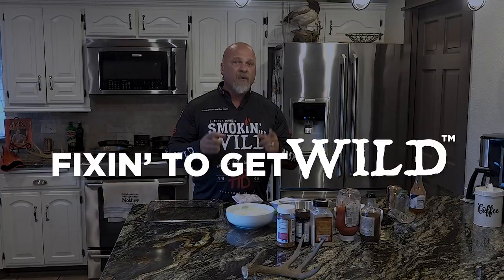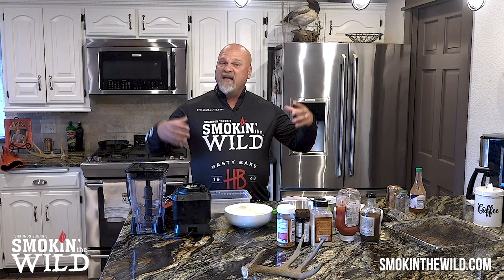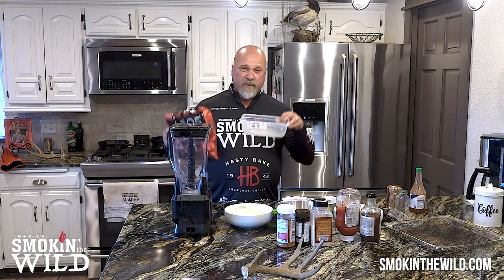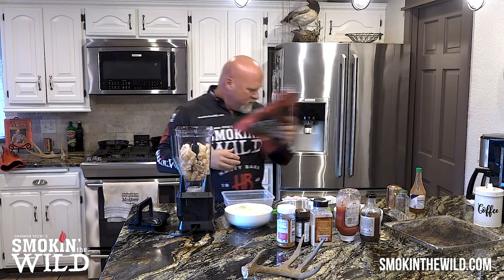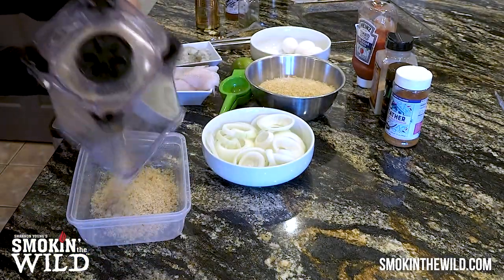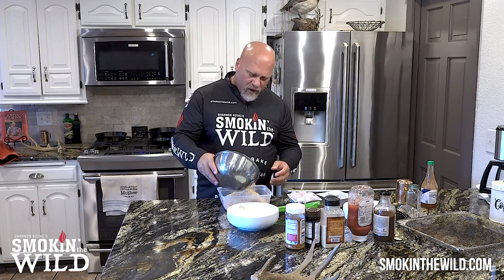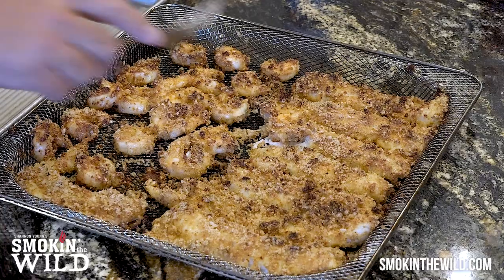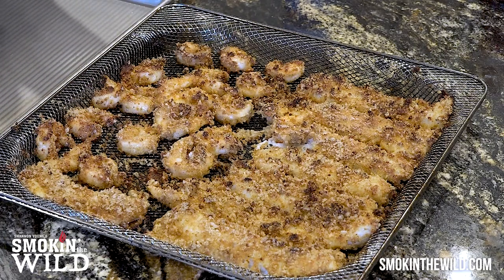Pork Rind, Air Fried Crappie, Shrimp and Onion Rings?? UH HUH!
PORK RINDS AND AIR FRYING???  Absolutely!  This SIMPLE, and LOW to NO carb meal is FANTASTIC!   Wouldn’t have dreamed in a million years that anything air fried could be this good, BUT so glad I discovered it!  I’ve lost 16 pounds and 8 total belly/waist inches in just 3 weeks eating this way!  BUT we HAVE NOT sacrificed eating perfectly seasoned food in the process!  To tell the truth, we probably will not go back to frying anything the way we used to!  This is just that good, and the results are even better!

If you are interested in finding out more about how to do what we have done/are doing with to lose weight but still eating GREAT, kick us an email at (This is NOT Keto)

Tools you will need:
- Air fryer (probably could be made in oven).
- Mixing bowl.
- Food processor or blender.

Ingredients:
- 2-3 crappie filets per person (could use Cod)
- 4-6 large shrimp per person
- 1-2 medium/large onions cut and pulled apart into rings
- 4-5 eggs ( only .6 net carbs per egg)
- 2 TBSP sugar free BBQ sauce (or sauce of your choice)
- Sugar free ketchup
- 3 to 4 TBSP balsamic vinegar
- 2 TBSP sea salt
- 2-3 TBSP granulated garlic
- 2 to 3 TBSP Plowboys Fin and Feather Rub (or favorite rub blended for fish)
- 2 to 3 TBSP Bearded Butchers Hollywood Rub
- 4-6 cups pulverized pork rinds
- Lime juice to top off shrimp

*Follow step-by-step video for cooking instructions.  We left nothing out.

Bergara Rifles (well not in the kitchen, or to catch the Crappie, but it’s what we use outdoors!)